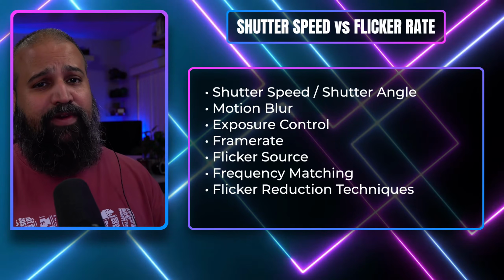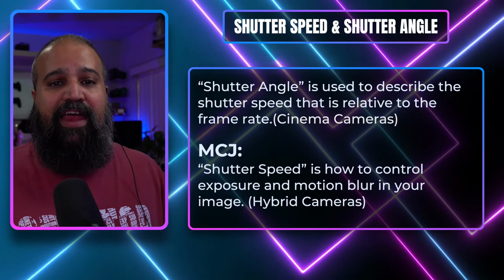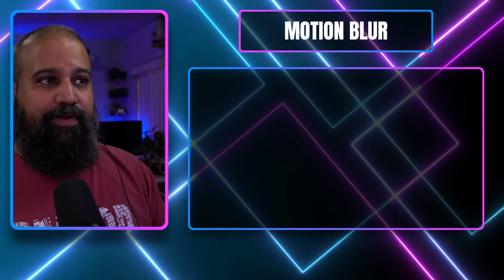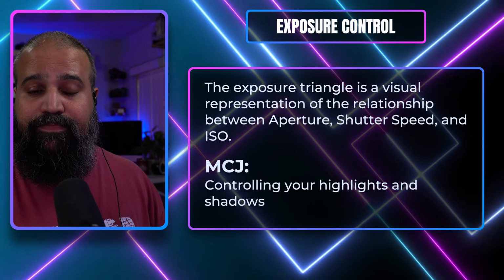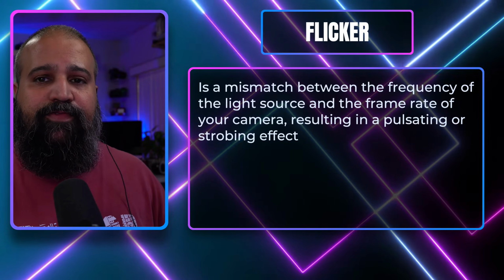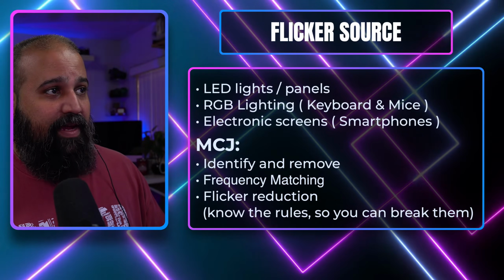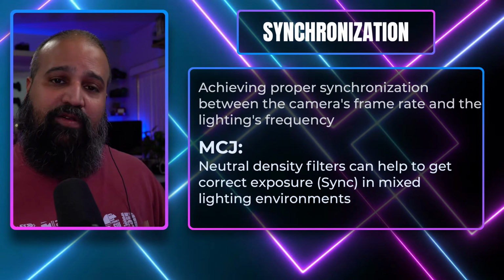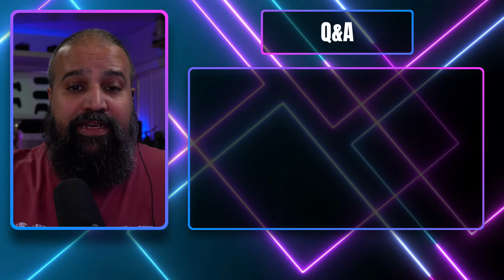Preventing Video Flicker via Shutter Speed - Photography + Videography Workshop Day 3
Welcome to day 3 of the Photography + Videography Workshop. Today, we're talking shutter speed and flicker. Don't worry! We'll make it easy. Together, we'll:

- Dive deeper into shutter speed and the cause of Flicker
- Learn how different shutter speeds impact motion and creativity
- Discuss shutter speed, shutter angle, and how they impact flicker

One of the most important aspects of live streaming and video production is understanding the basics of videography. Introducing Ecamm's Photography & Videography Workshop with Mr. Camera Junkie, Luis Vega.

Chapters 📖
00:00 - Countdown
02:03 - Intro
06:58 - Shutter Speed vs Shutter Angle
18:15 - Motion Blur
21:58 - Exposure Control
27:00 - Frame Rate
31:21 - Flicker
34:50 - Flicker Source
40:45 - Flicker Reduction
45:35 - Synchronization
49:33 - Q&A
01:09:23 - Day 4 & 5 Overview
01:11:43 - Outro

In this FREE 5-day live workshop, Luis will help enthusiasts like YOU amplify their skills and better understand important concepts like lighting, exposure, camera types, and more. By the end of this series, you'll not only know the right camera for you, but how to use effectively to create professional quality live streams and videos.

to get reminders & unlock bonus content

As always, you can practice what you learn in the Ecamm Community or Discord using

Who is Luis Vega (AKA Mr. Camera Junkie)?

Luis Vega is a multifaceted digital media enthusiast with expertise in photography, videography, editing, and content creation. His passion for the audio-video domain ignited early on when he made morning announcements at his elementary school, a fire that only grew as he navigated through his academic years. Today, Luis is a prominent figure in the digital media landscape, co-producing The FLOW podcast for Ecamm alongside personalities like Doc Rock and Katie Fawkes. He is also known for creating and editing content for various YouTube channels, including his very own.

Beyond his professional pursuits, Luis is a devoted single father to Aidan, his special needs son, who serves as his constant source of inspiration. Aidan’s journey has instilled in Luis a profound understanding of life and an unwavering determination to offer the best. This dedication extends to his professional life too, where he’s keen on sharing his knowledge with others.